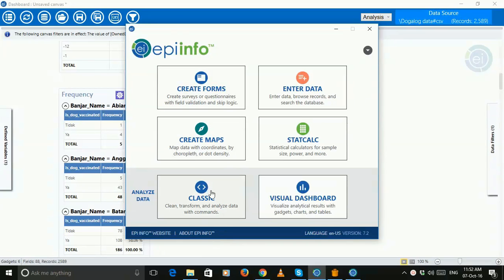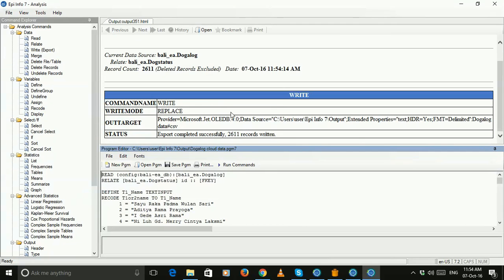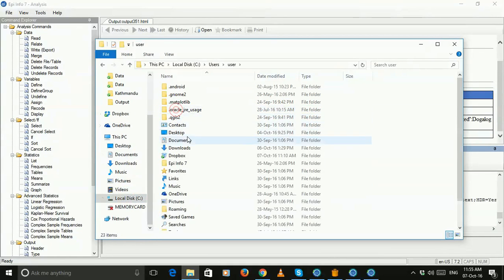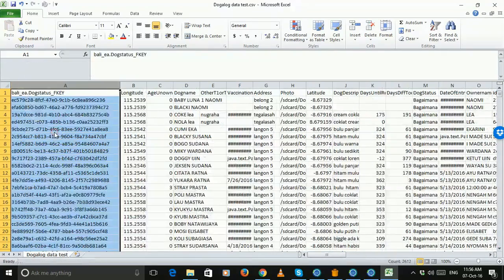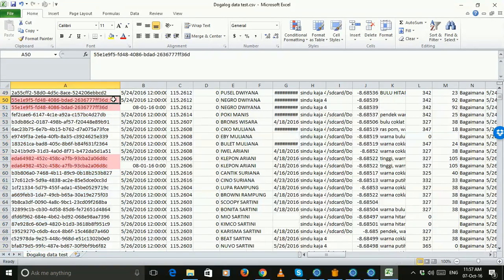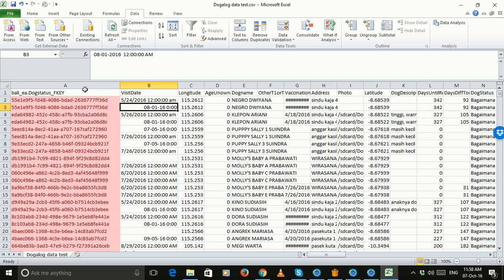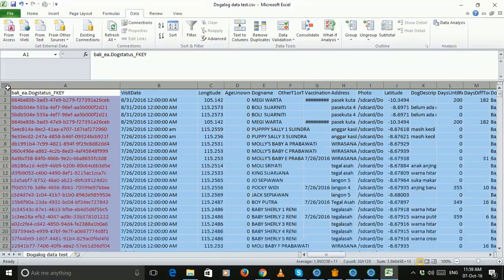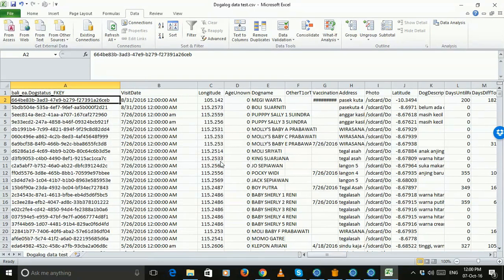Remove first visit data where revisit has taken place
How to get only one Dogalog entry per dog when you have some dogs that have been visited more than once - selecting the most recent visit data only.